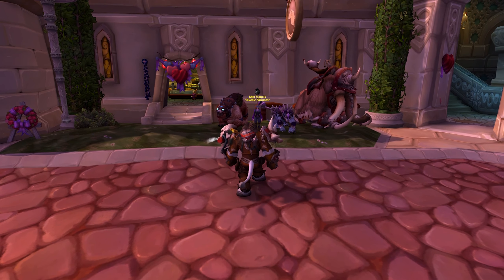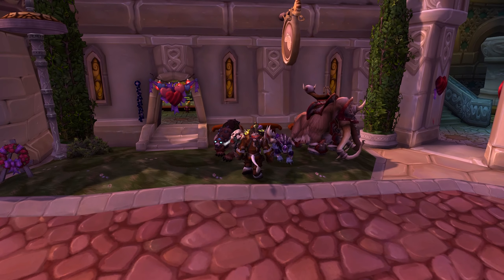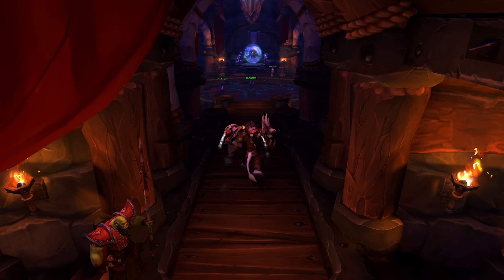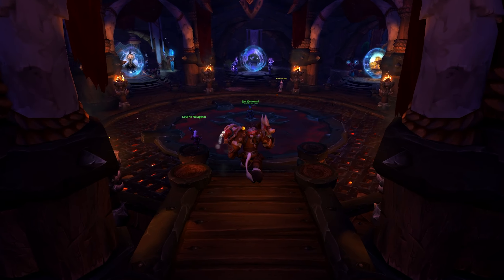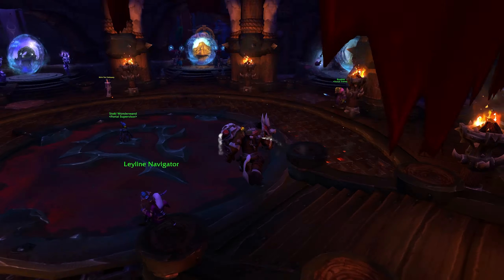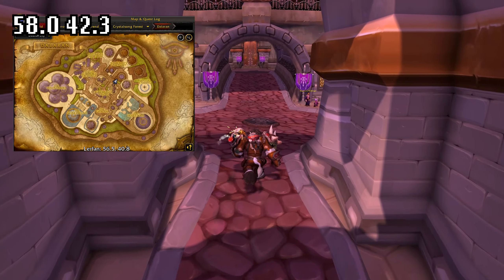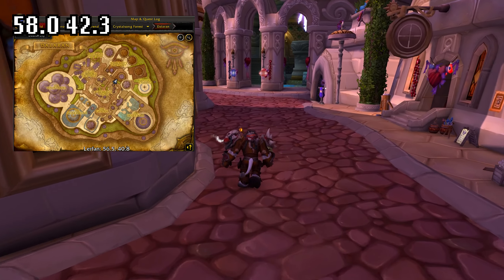How To Get Blue Wind Rider Mount - WoW Mount Guide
Hey guys, here is a guide on how to unlock the Blue Wind Rider Mount in World Of Warcraft!

World of Warcraft is a massively multiplayer online role-playing game (MMORPG) released in 2004 by Blizzard Entertainment. Set in the Warcraft fantasy universe, World of Warcraft takes place within the world of Azeroth, approximately four years after the events of the previous game in the series, Warcraft III: The Frozen Throne.